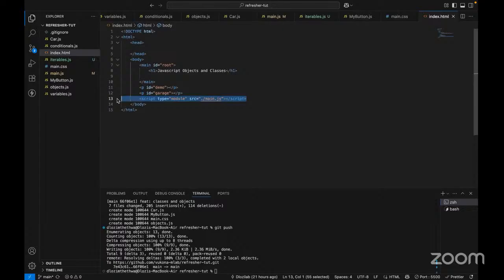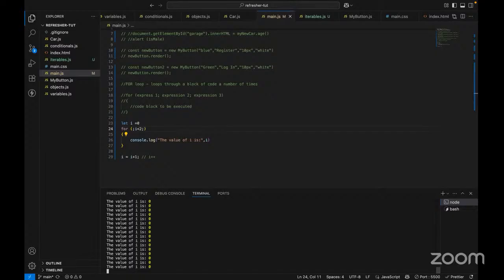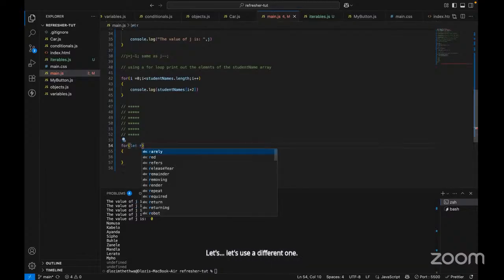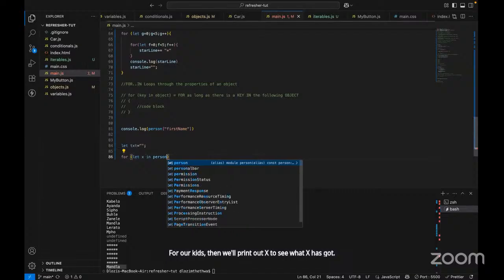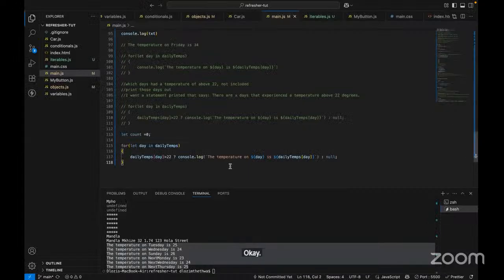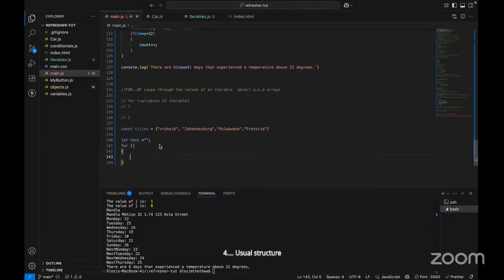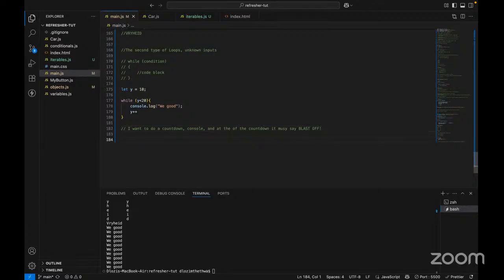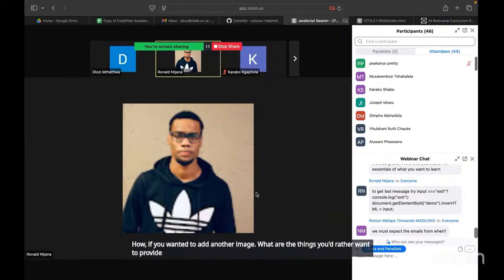JavaScript Session - 27 June